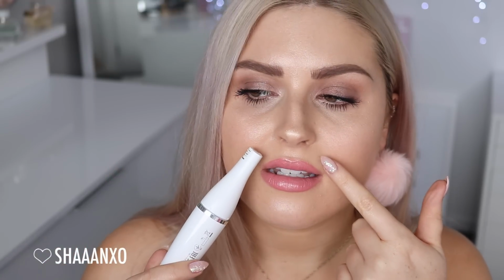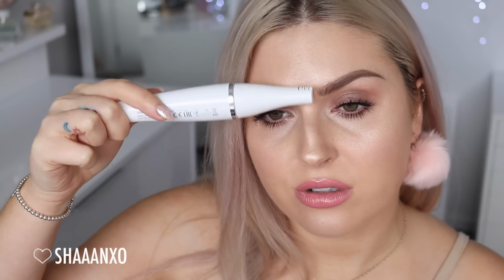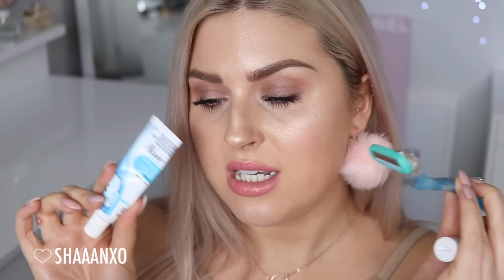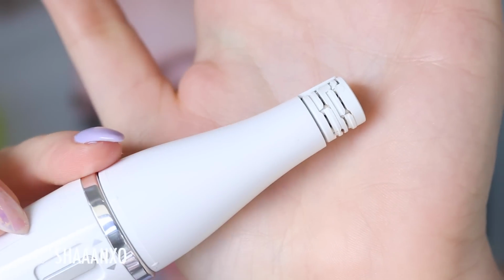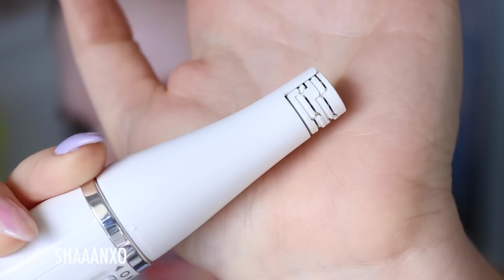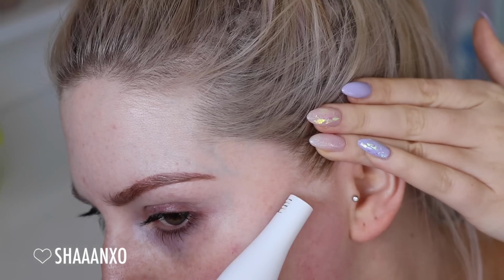How To Remove Facial Hair At Home! ♡ Shaaanxo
How to remove pesky peach fuzz off your face! I tried laser hair removal, shaving, removal creams and epilating! Also I demo how to remove the hair x

Shannon Harris
Palmerston North
NEW ZEALAND

MY BRAND!

CLOTHING & ACCESSORIES!

MAKEUP & BEAUTY!